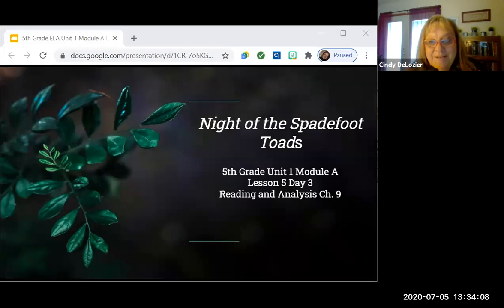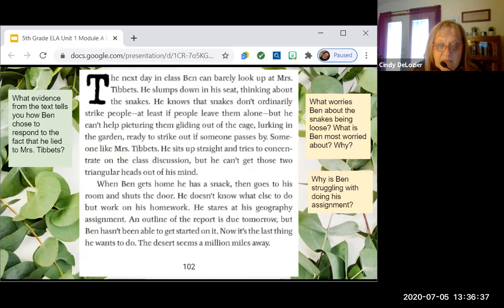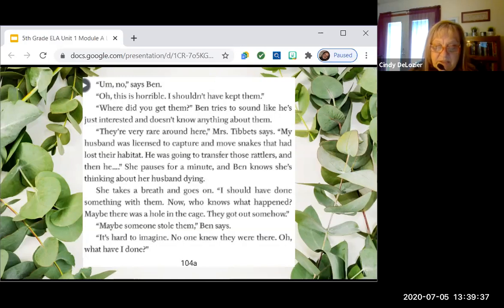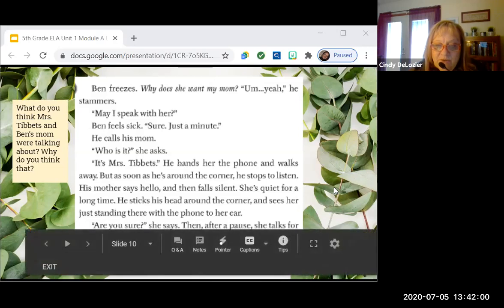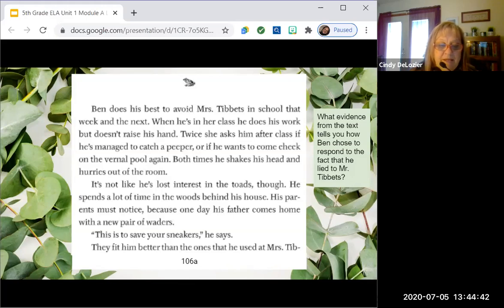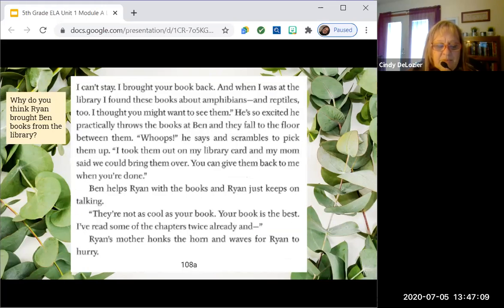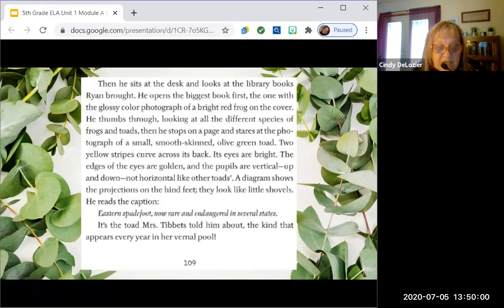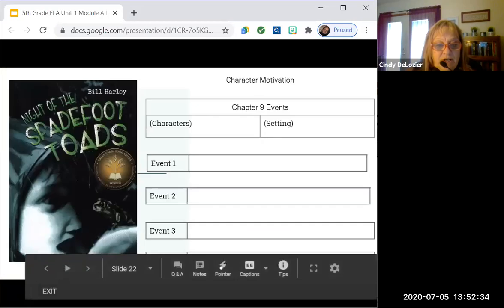5th Grade ELA Unit 1 Module A Lesson 5 Day 3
Reading Chapter 9 and Character Motivation Analysis